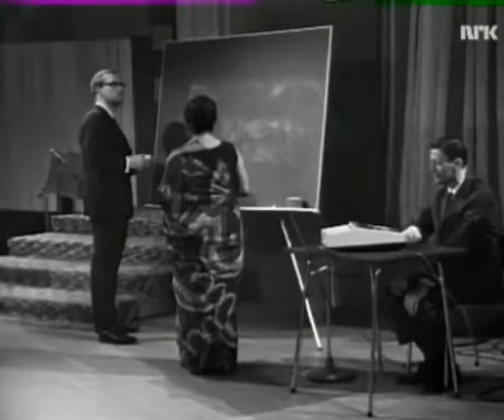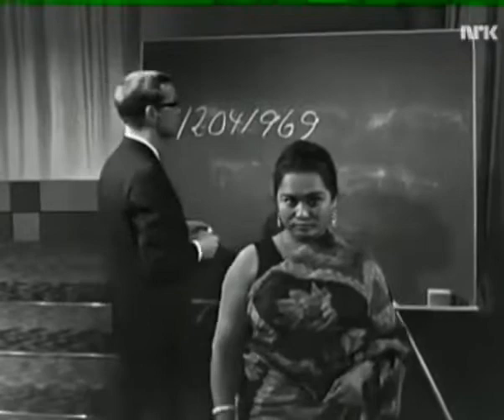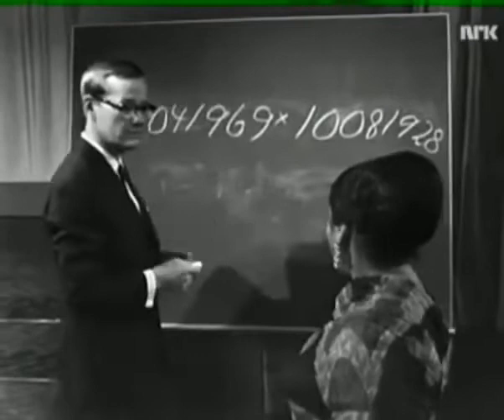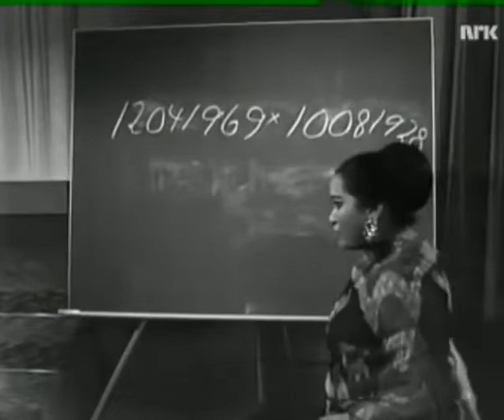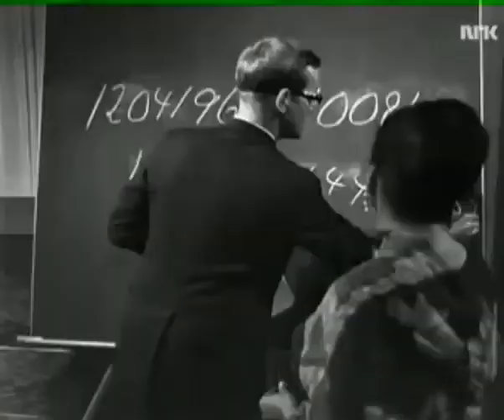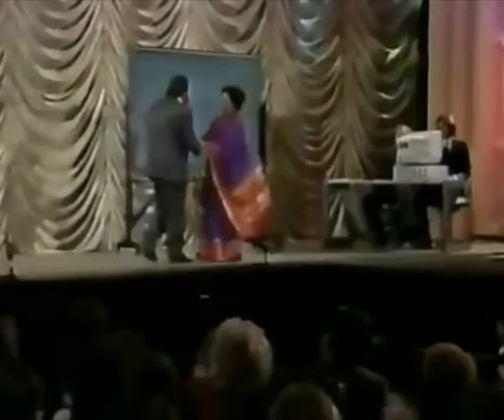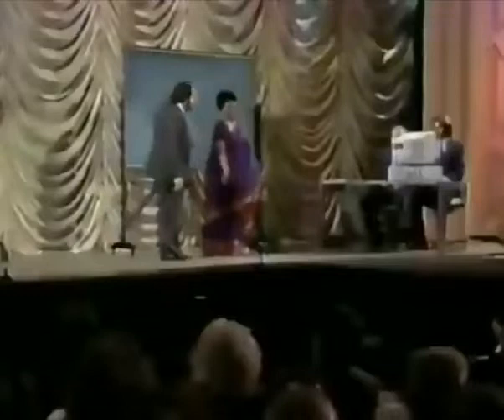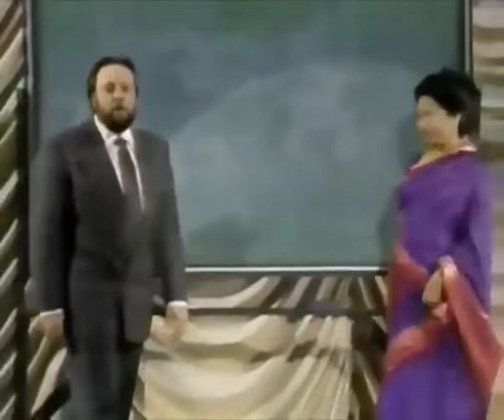Sankuntala devi Rare video 😯ll Fastest Solving 😱